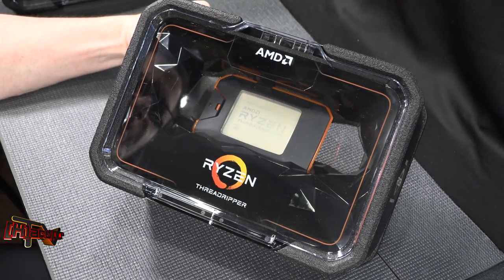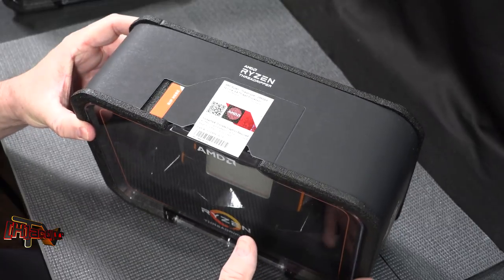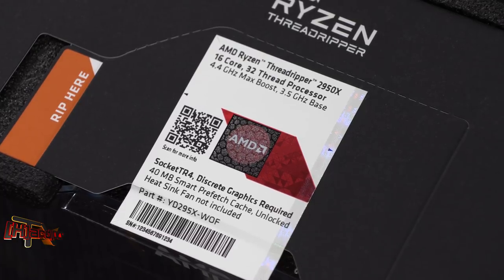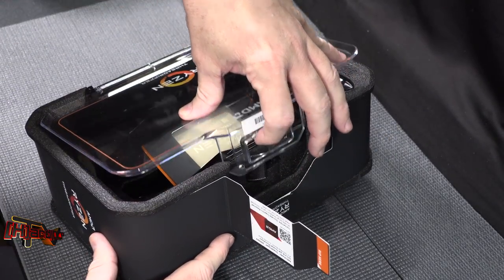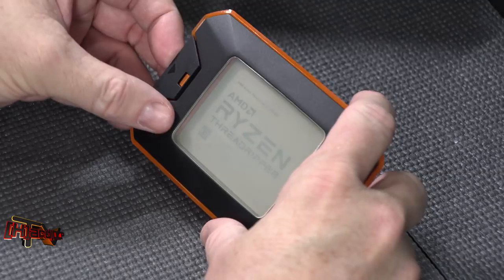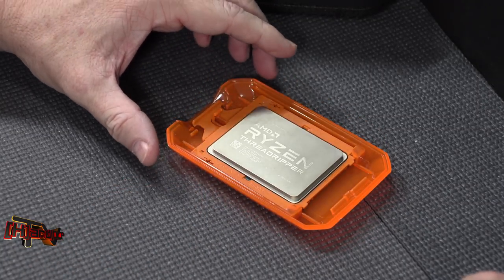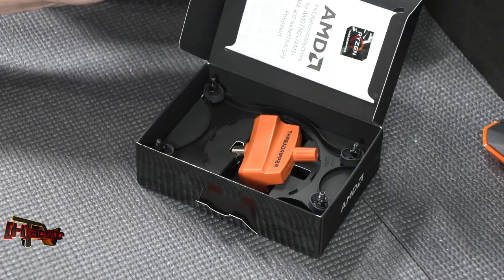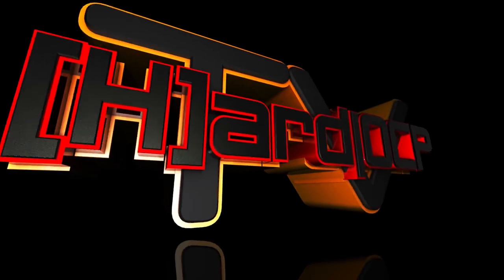AMD Ryzen Threadripper 2990WX Unboxing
We show you the new AMD Ryzen Threadripper Gen 2 2990WX CPU.